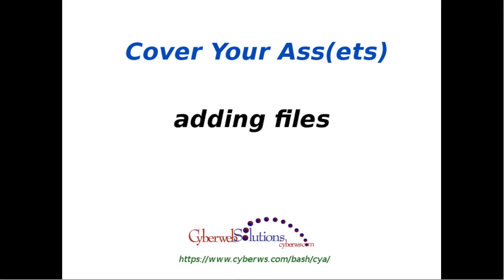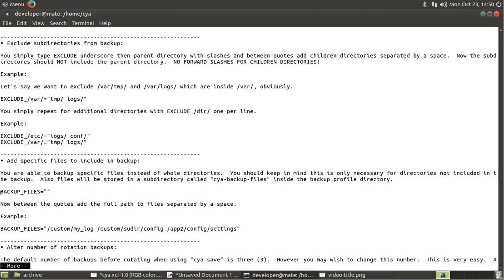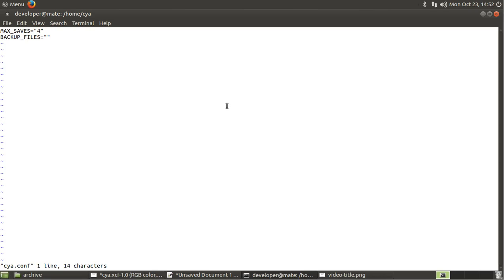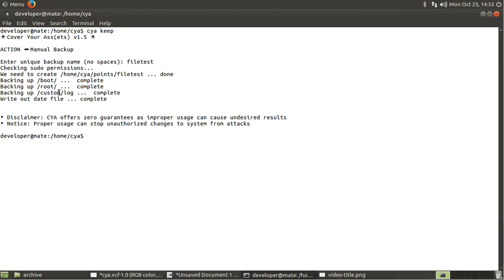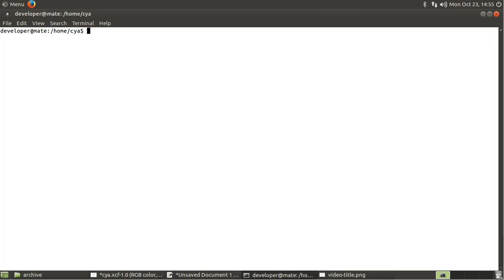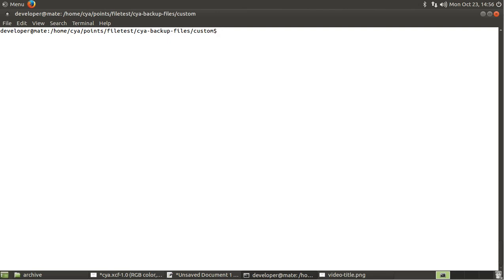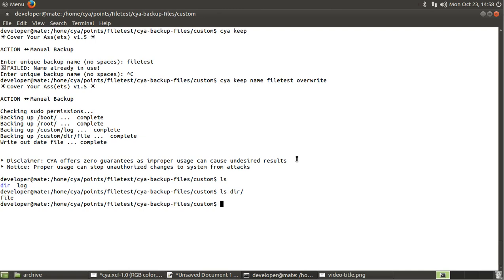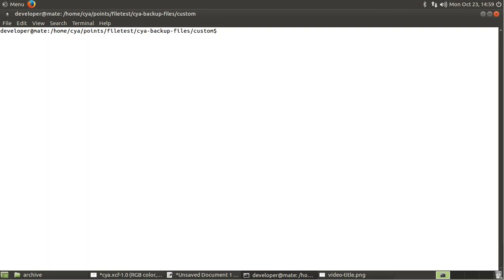CYA - Adding Files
Adding files to the CYA, Cover Your Ass(ets), tool.